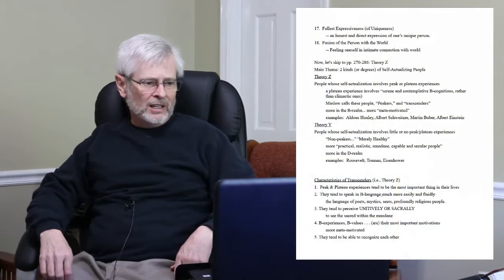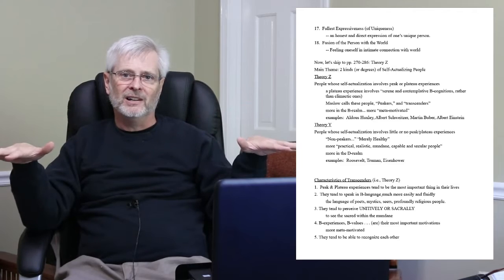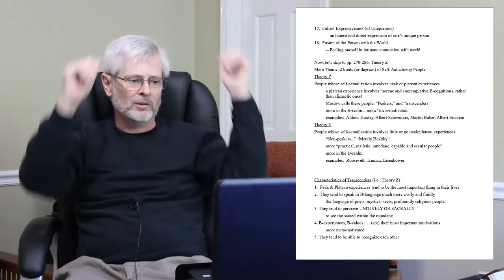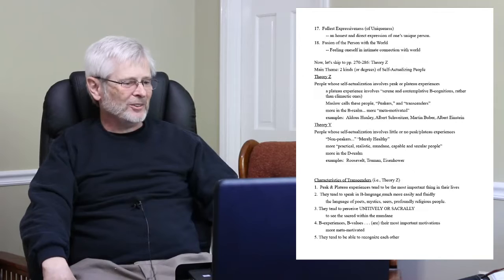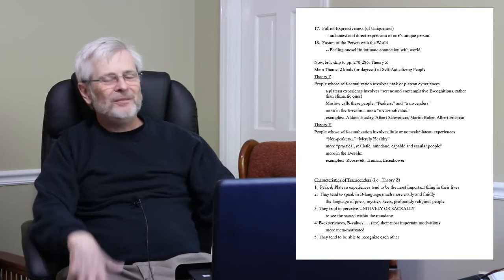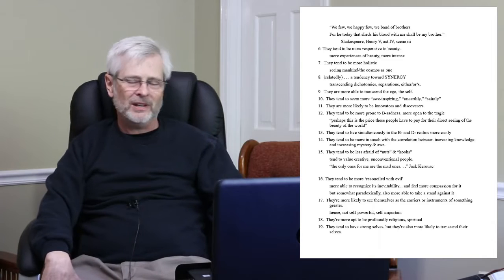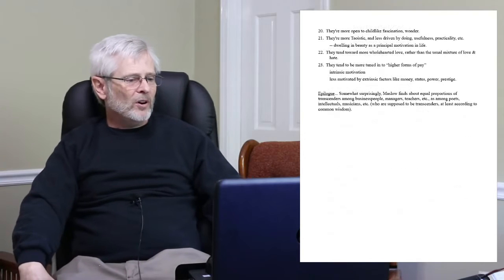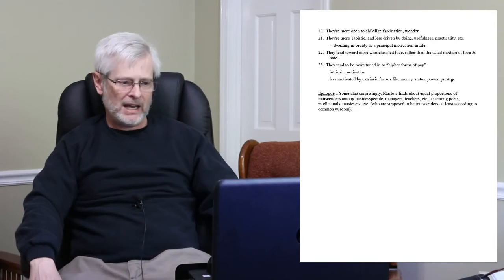Abraham Maslow, Lecture 7: Theory Z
A video on the kinds of self-actualization that involve peak and/or plateau experiences.